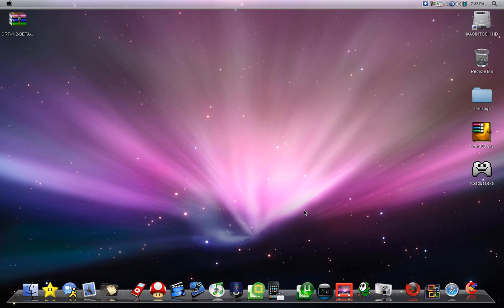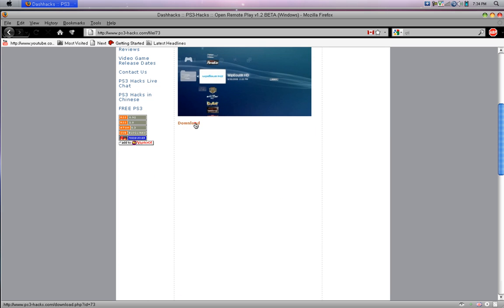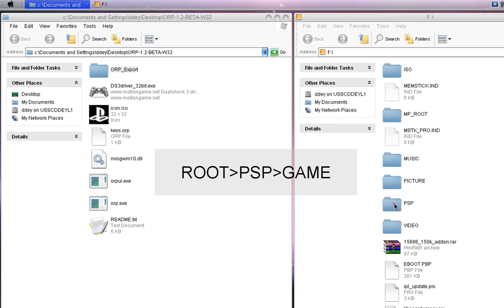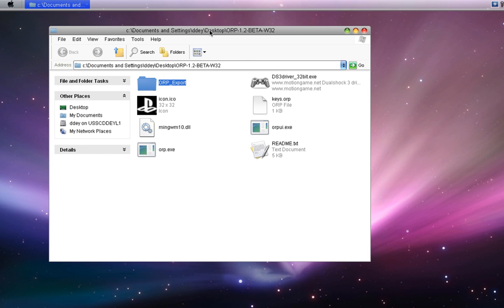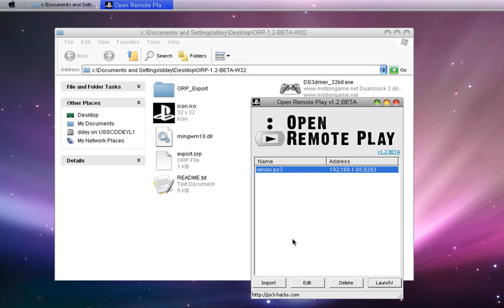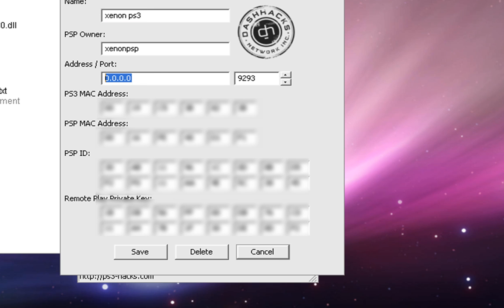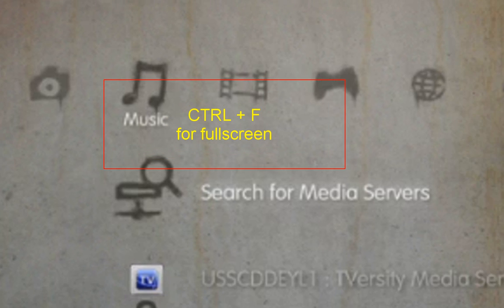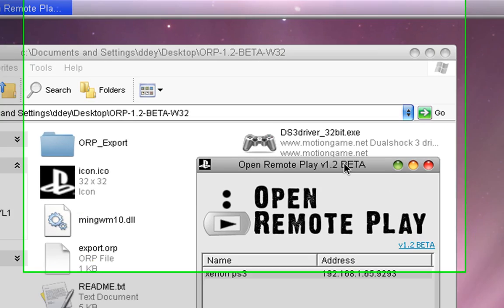How to use Open Remote Play (view your ps3 screen on your PC) windows tutorial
DEAD PROJECT:
Ever since the recent updates sony has put in new video codecs that make this program unworkable at the moment. The dev team is trying to fix this problem.

Hey, its been a really long time but school is almost out and i can make more tutorials then! Anyways this tutorial is teaching you guys how to use a program called Open Remote Play. This lets you view your ps3 screen on your laptop. You will need a couple of things:

1) Hacked PSP that can run homebrews
2) A ps3
3) A PC
4) A USB cable that can go from your computer to your psp and ps3 controller. (you should have gotten one when you bought your ps3 to charge your controllers)

Just follow these steps and you should be set!

NOTE!!!
i'm sorry i forgot to tell you but after you put in your ip address make sure you click import and import the keys.orp file!